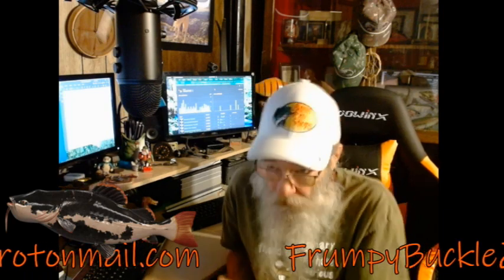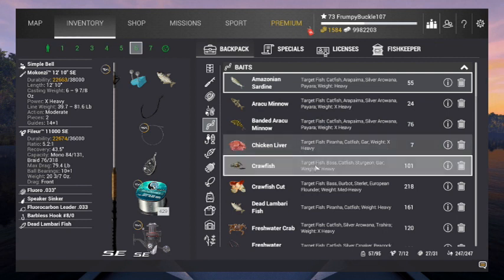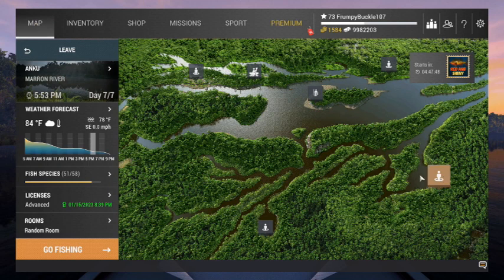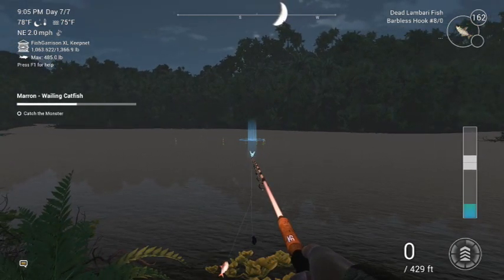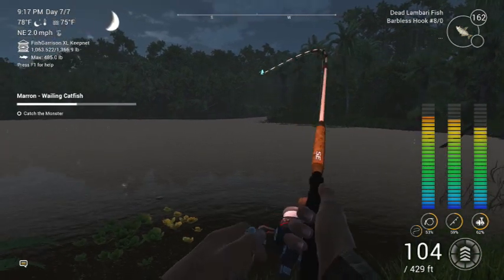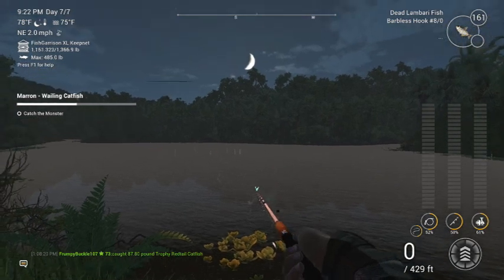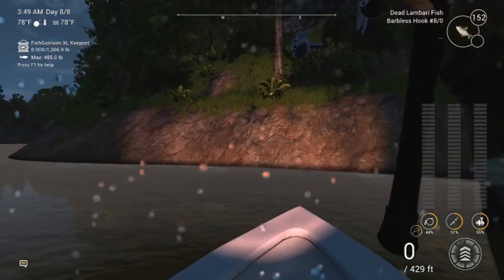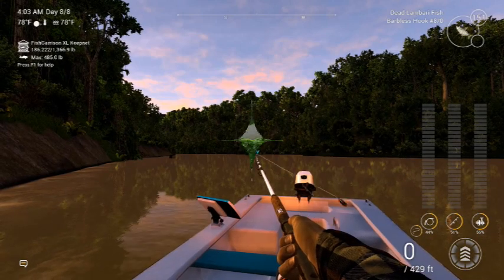Marron River Wailing Catfish - Fishing Planet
Buc get's the critter and completes the mission